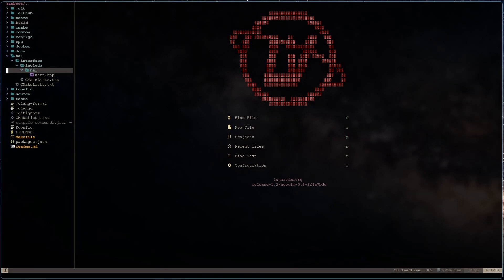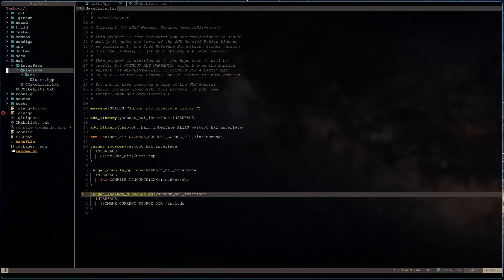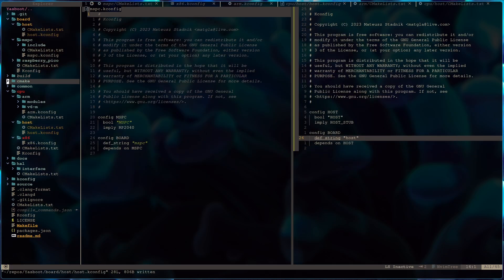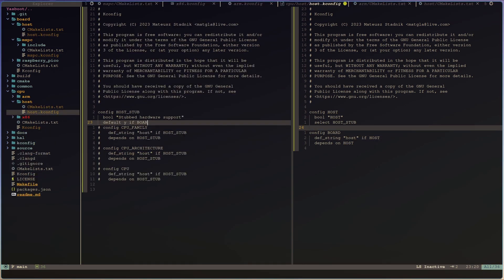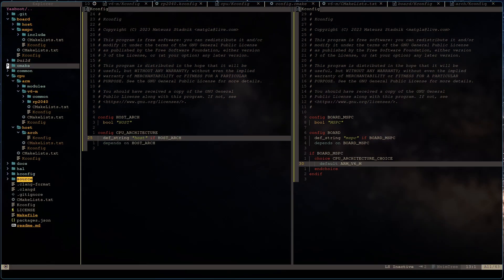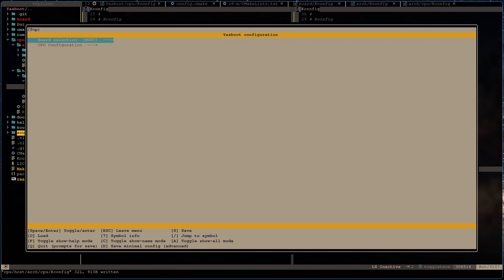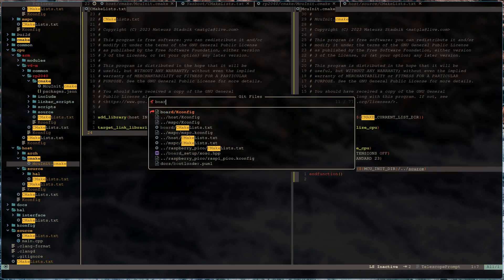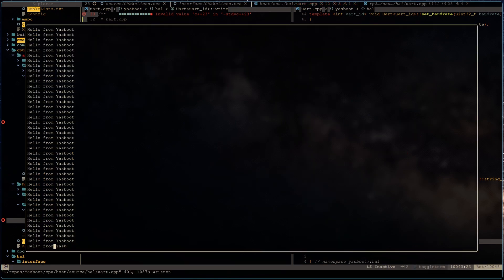#4 How to create Hardware Abstraction Layer for C or C++? (Yasboot #2)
How to create a hardware abstraction layer for C or C++ project?
In fact, it's straightforward, and I am going to tell you my secret on how to implement the best possible simplest solution that I know. It will be done on the example of Yasboot.

HAL is a great idea to easily add support for different hardware boards in the same project.
And this will allow porting the bootloader not only to other boards but also to run code logic in a simulated environment on the development machine.

I will use CMake and KConfig as the hardware configuration tool for my HAL implementation.

Yasboot will be a simple bootloader for microcontrollers, mainly targeted for the ARM Cortex series, but for now, implementation is ongoing for RP2040 MCU.

0:00 About episode
0:10 What is HAL
1:50 KConfig implementation
5:59 CMake implementation
7:31 C++ implementation
8:15 Ending